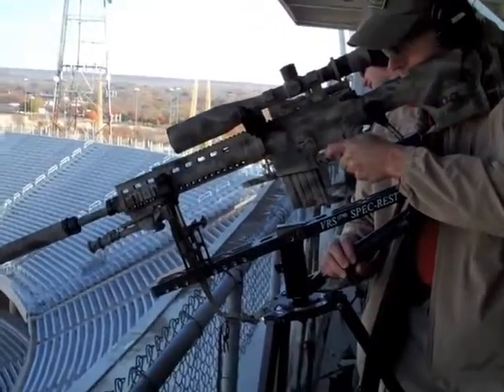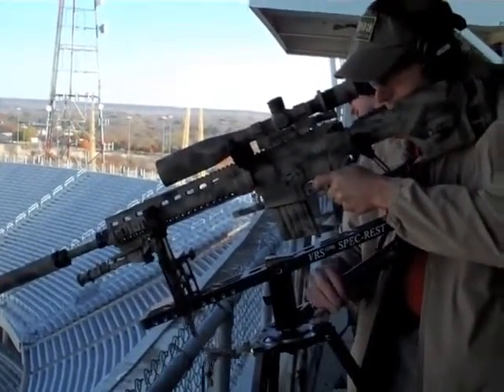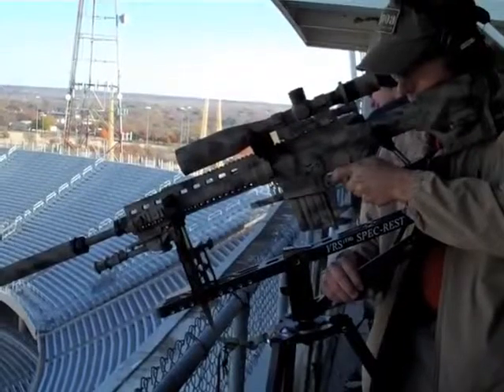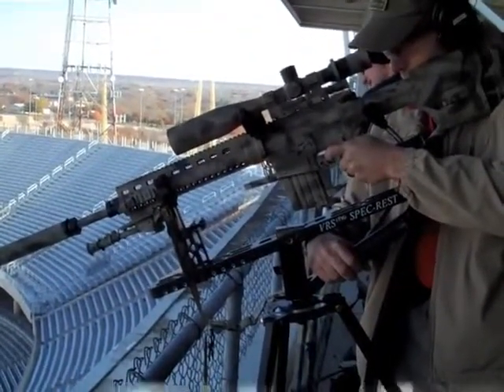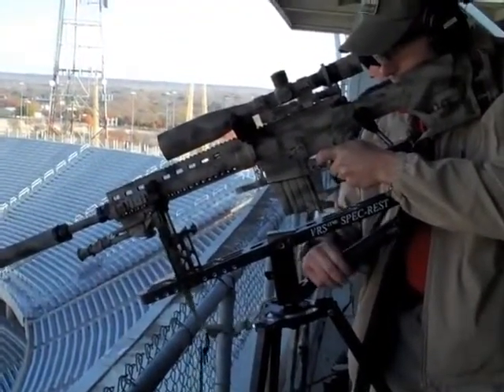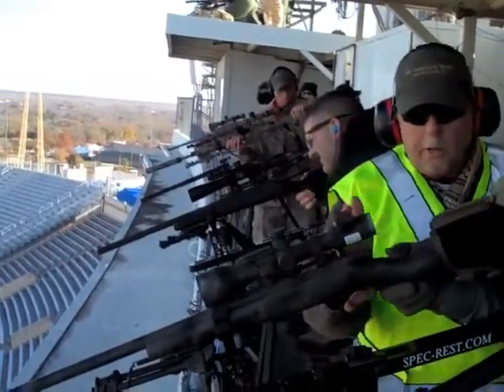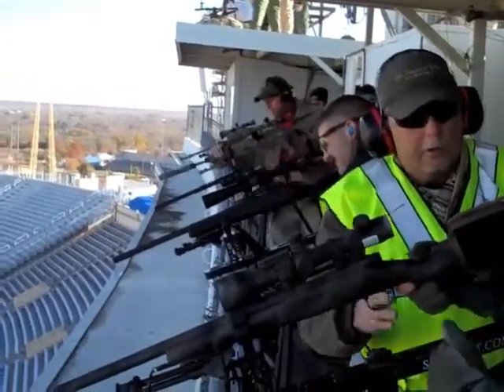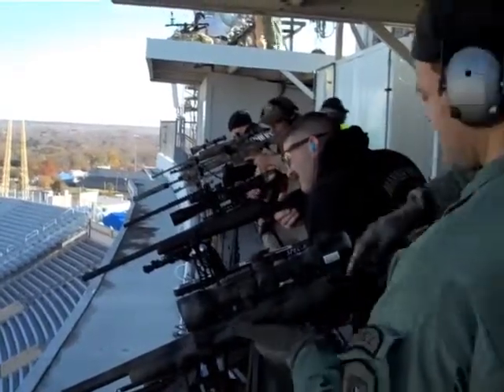Football Stadium Snipers 2 - YouTube